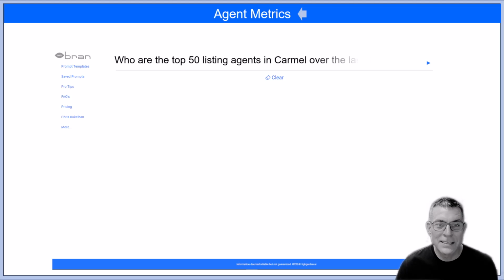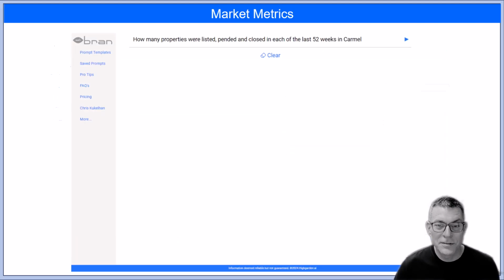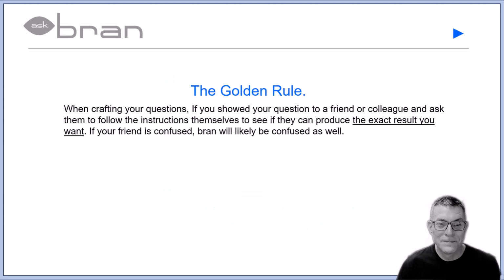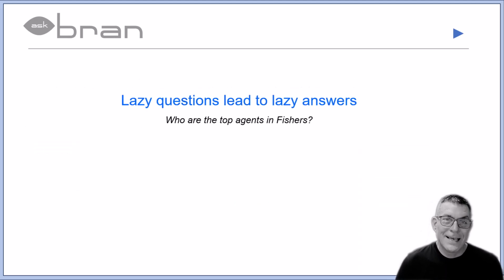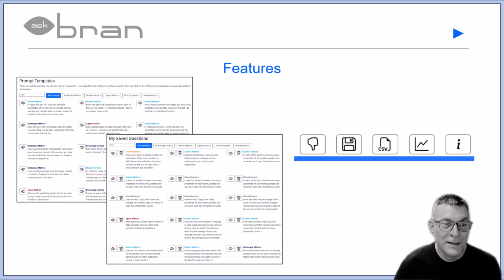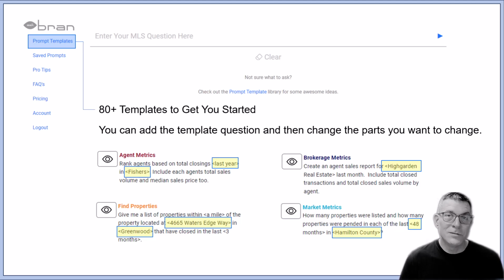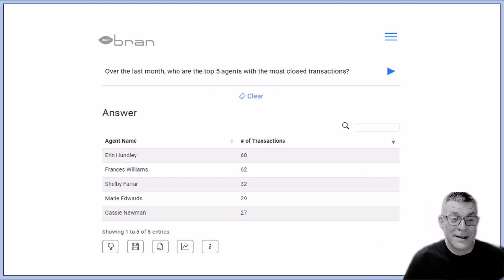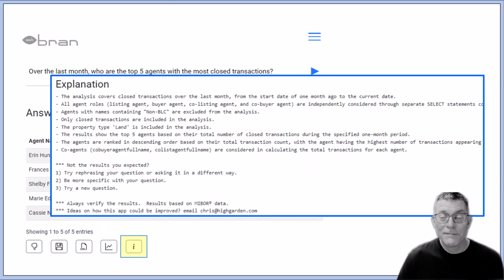askbran.ai intro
Tips and Tricks, setting expectations and how to use askbran.ai to get the best results.